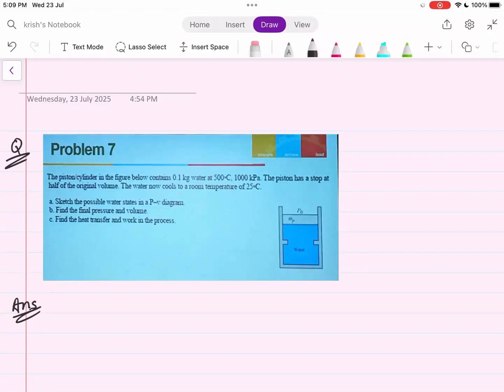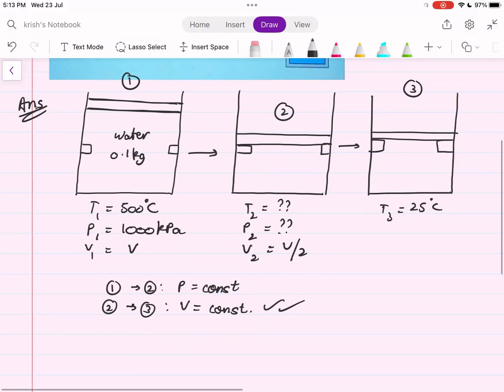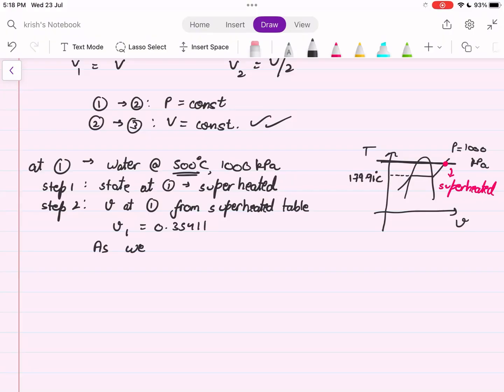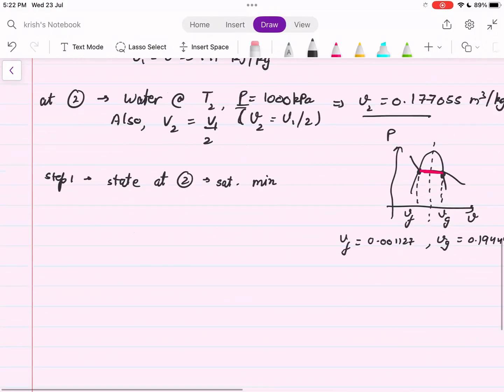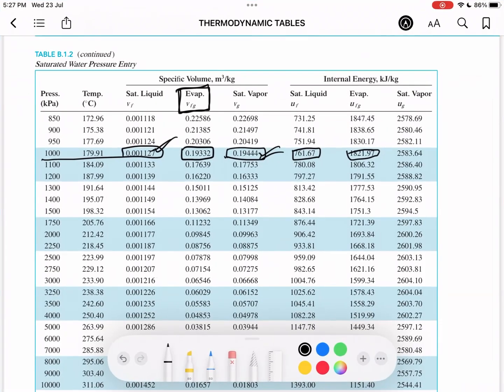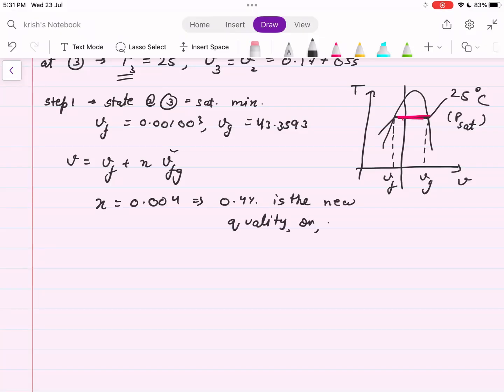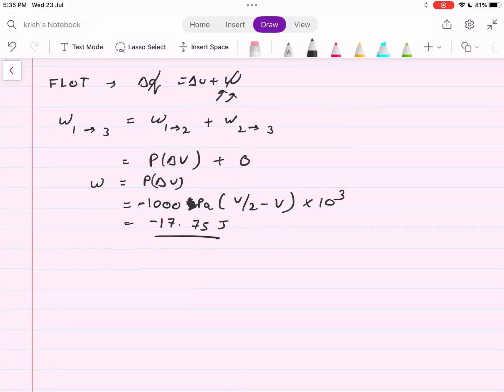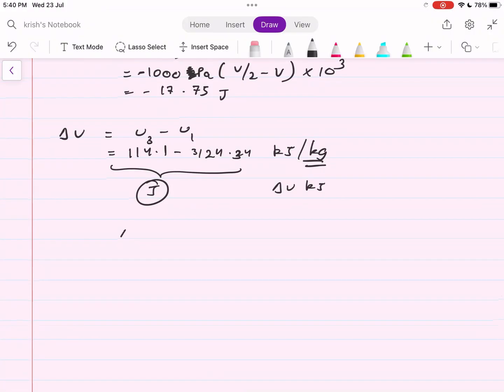First Law Of Thermodynamics - Tutorial 1 | Part 1